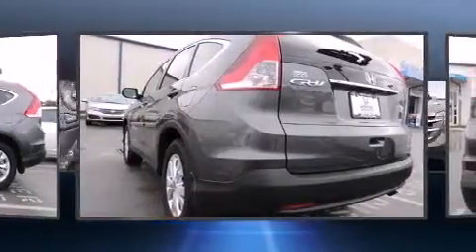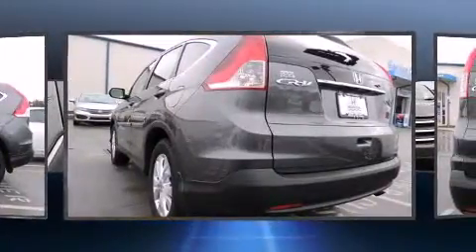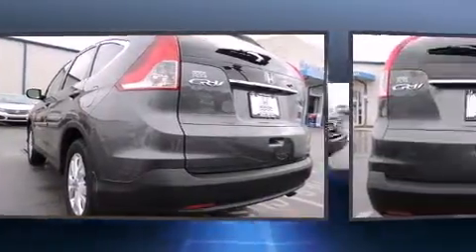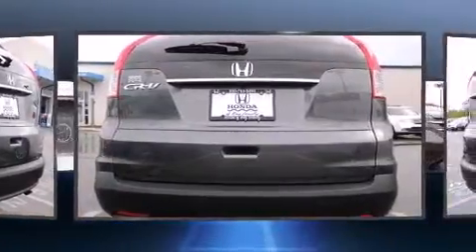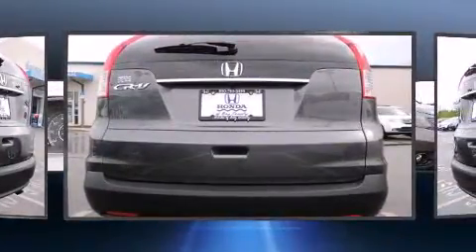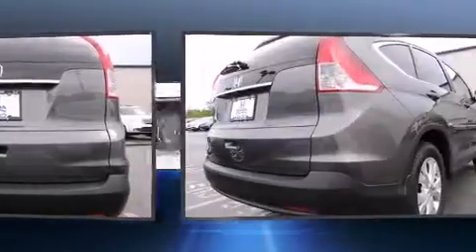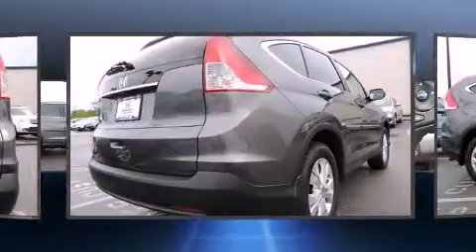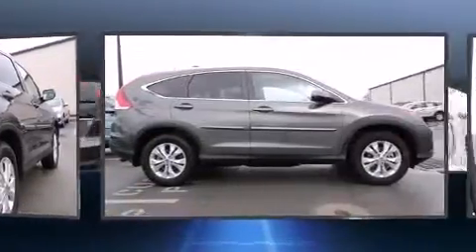2014 Honda CR-V EX-L in Springfield, FL 32404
Take command of the road in the 2014 Honda CR-V. Under the hood you'll find a 4 cylinder engine with more than 170 horsepower, and for added security, dynamic Stability Control supplements the drivetrain. Top features include remote keyless entry, a tachometer, a trip computer, heated seats, power door mirrors, power windows, cruise control, and 1-touch window functionality. Features such as automatic climate control and leather upholstery prove that economical transportation does not need to be sparsely equipped. For drivers who enjoy the natural environment, a power moon roof allows an infusion of fresh air. Premium sound drives 7 speakers, providing you and your passengers a sensational audio experience. Side curtain airbags deploy in extreme circumstances, shielding you and your passengers from collision forces. Our experienced sales staff is eager to share its knowledge and enthusiasm with you. We'd be happy to answer any questions that you may have. We are here to help you.